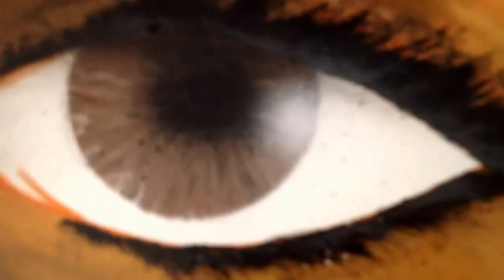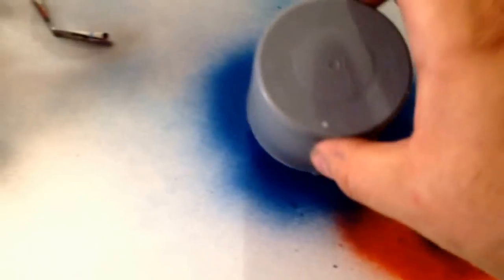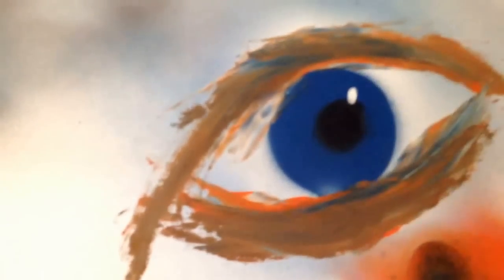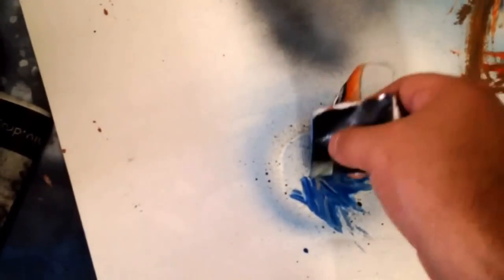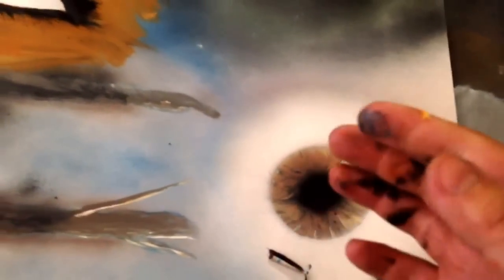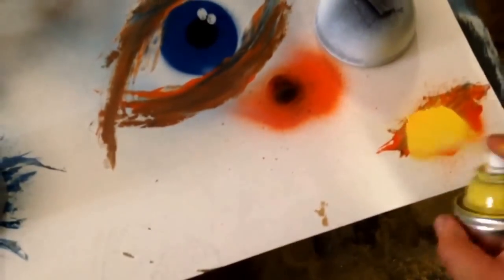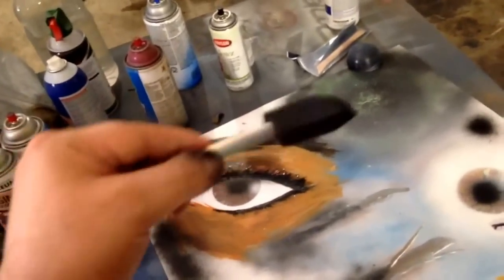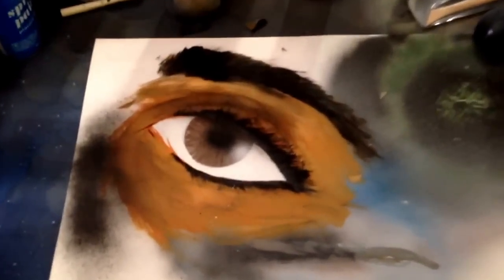Eye-c-u 2 - spraypaint tutorial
for more techniques on creating spraypaint eyes check out the playlist

want to learn to spraypaint or learn the latest spraypainting techniques? whether you're a seasonal artist or a pro, you've come to the right place!! we have100's of free spraypainting tutorials & spraypainting tips to take you to the next level.
in this channel you can learn everything from the basics to master level skills. are you a spraycasso master?

About the artist:
Arturo Spraycasso: former host of the PBS "Spraycasso: the art of spraypaint" television series that aired for 5 seasons in Albuquerque NM and was also named Hispanic artist of the year in the state of New Mexico. Before his career as a professional spraypainter he painted with oils, watercolors, pastels, idia ink,wax colors and loved to sculpt. his knowledge of of the known medias helped him create the new techniques and instructional videos that have revolutionized the world of spraypainting.

want to learn more? then learn from the best, join the revolution